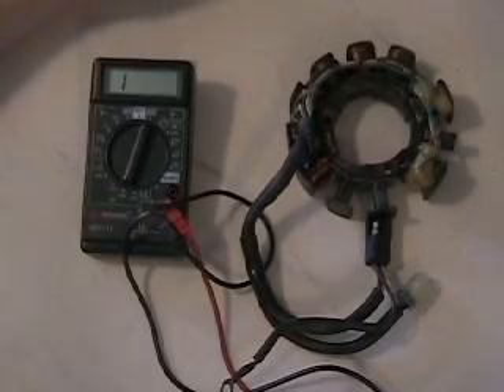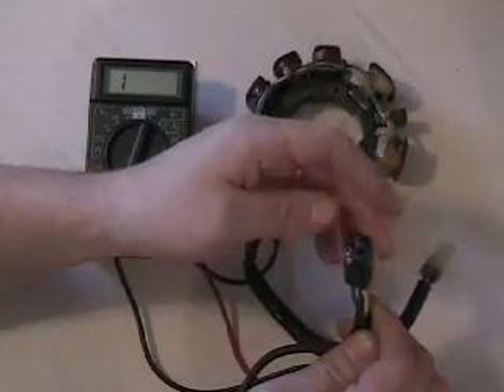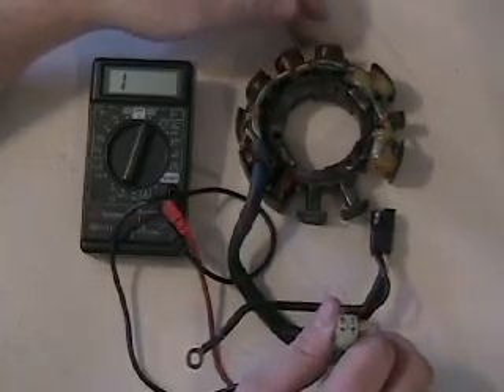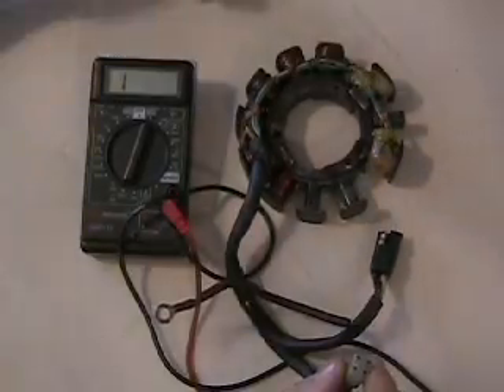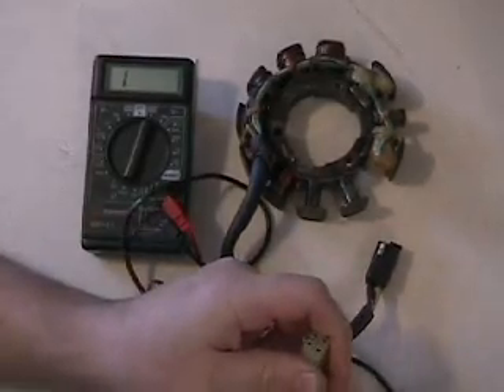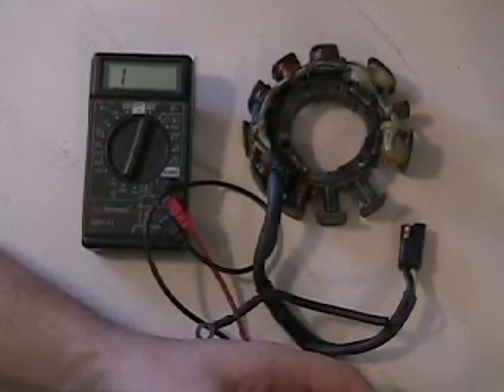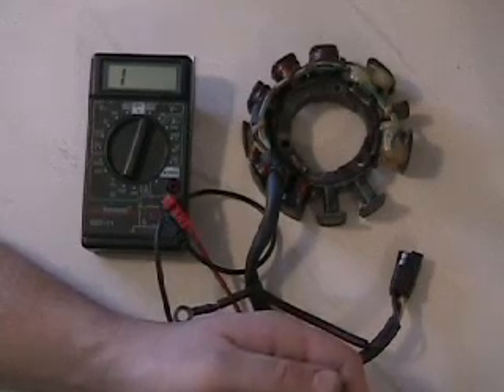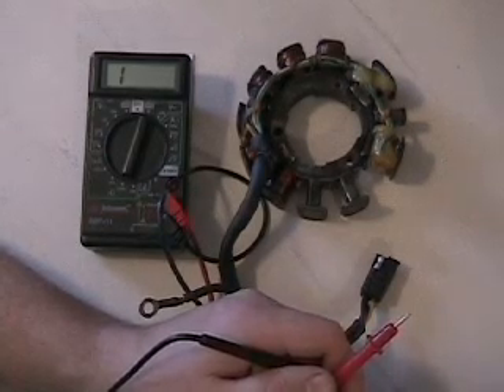Arctic Cat 1998 1999 500 and 600 carb snowmobile stator testing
for stator winding information. Arctic Cat snowmobile Stator Testing 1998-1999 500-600 Carb 4-prong clear connector. Stator specs

Black/Red to White (495 ohms)
Black/Red to Teal Green (45 ohms)
White to Teal Green (450 ohms)